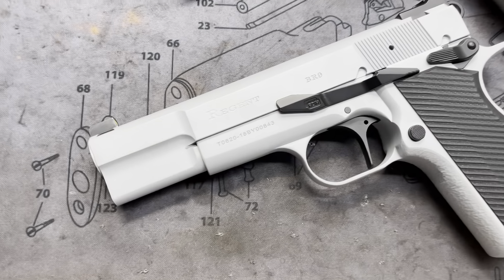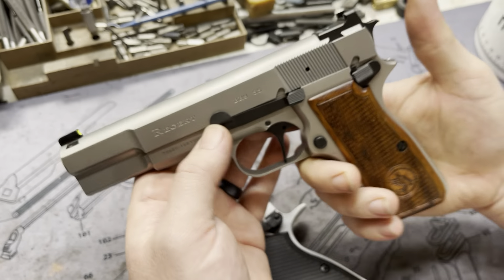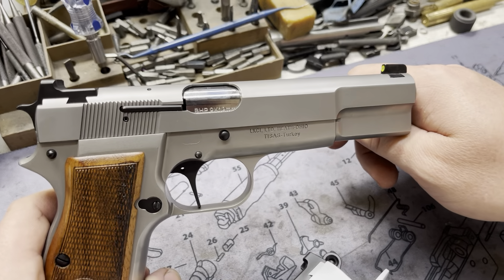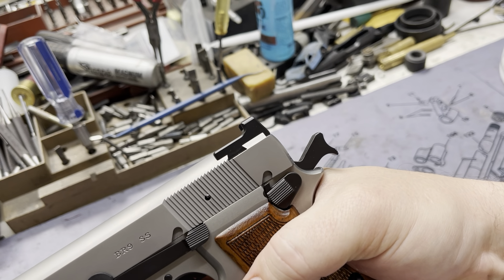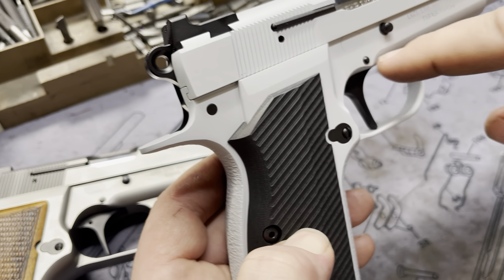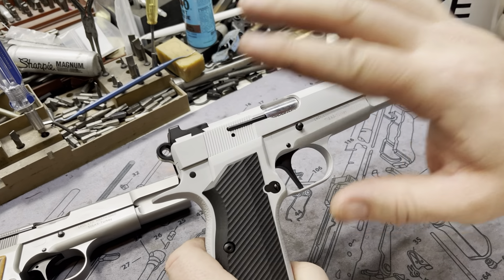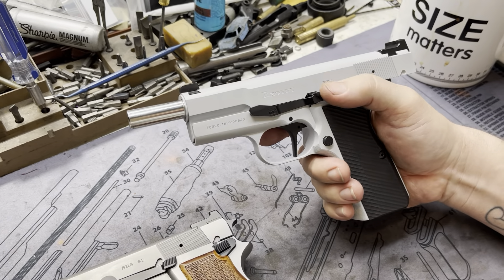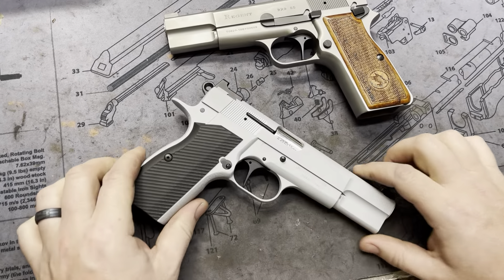Tisas Regent BR9 Customs Mild to Wild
Two different levels of customization for for one customer.